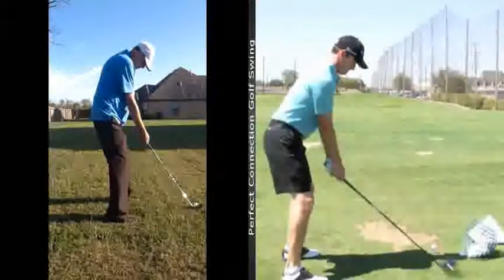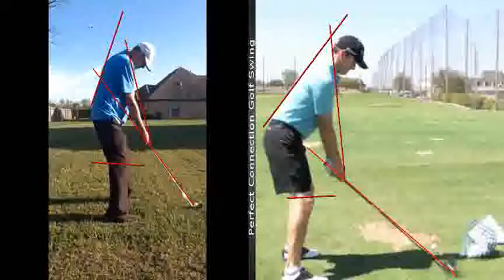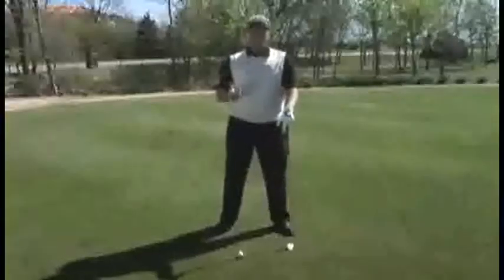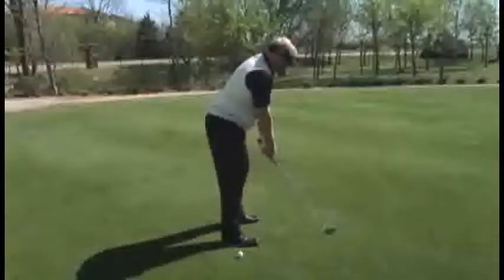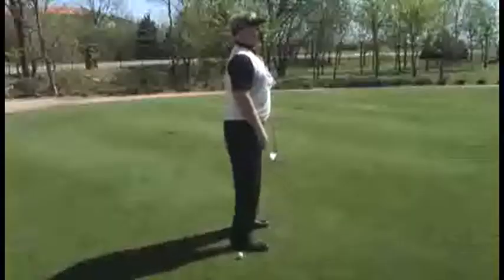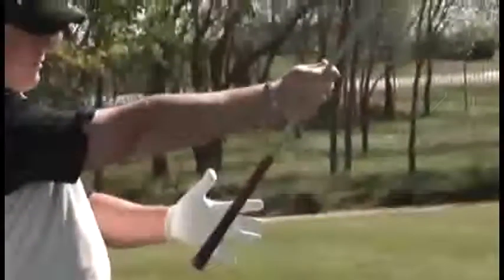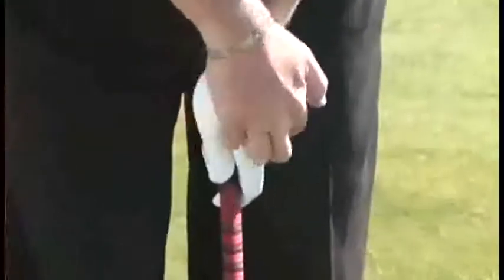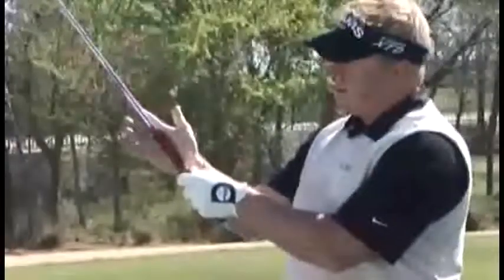iPhone video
Analyzed by CJ Goecks at 3/31/2014 12:29:24 PM